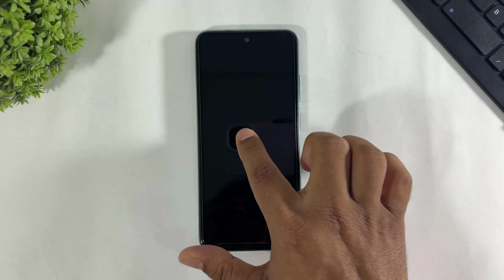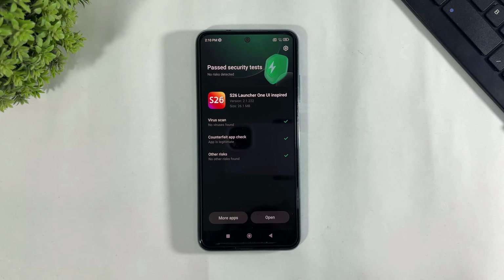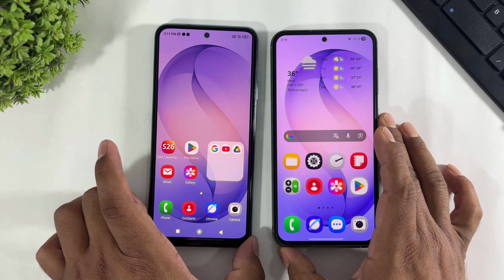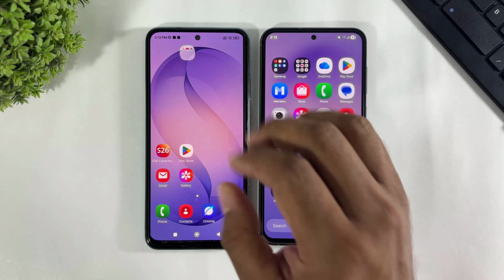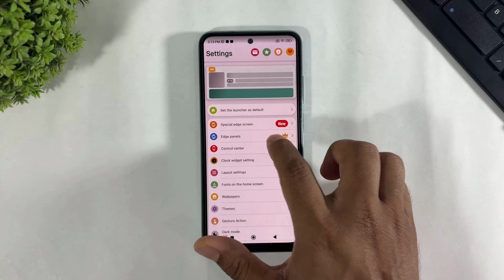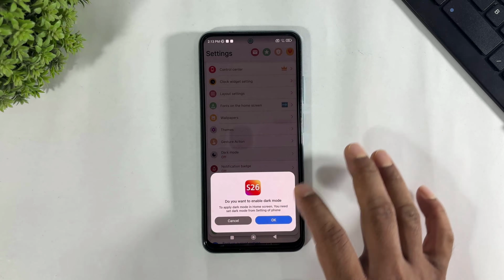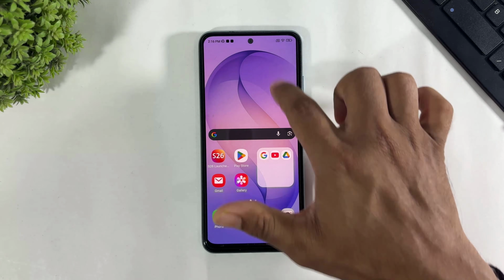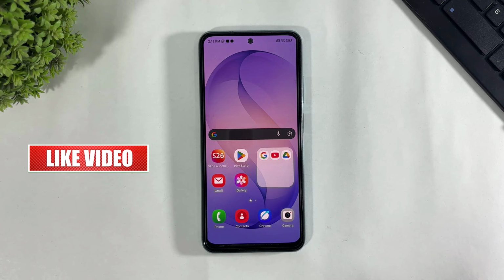Get ONE UI 8 Launcher On Any Android | Convert Any Android into ONE UI 8 | Galaxy S26 Ultra Launcher